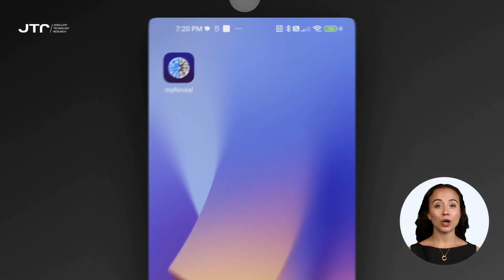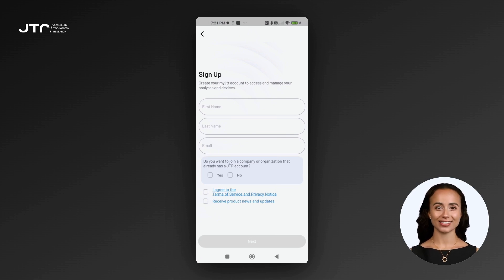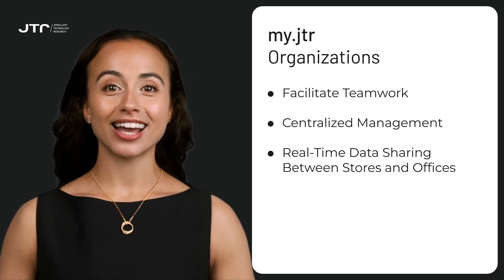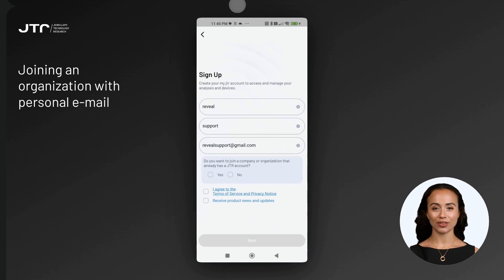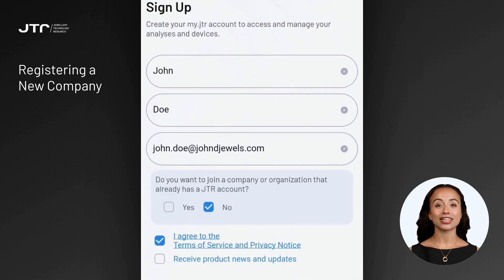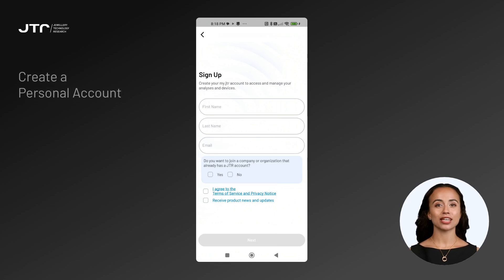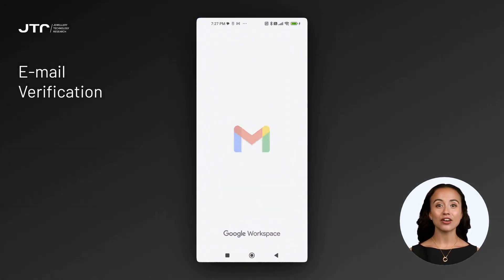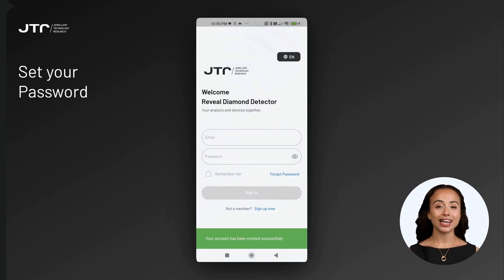User Creation - myReveal - REVEAL Diamond Detector 2S - Laboratory Grown Diamond Detection Device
Easily Identify Diamonds and Simulants with the REVEAL Diamond Detector 2S

With the REVEAL Diamond Detector 2S, you can effortlessly identify natural diamonds, lab-grown diamonds produced using HPHT and CVD methods (synthetic diamonds), as well as simulants such as cubic zirconia and moissanite.

In this video, we’ll walk you through the steps to create a user account in the myJTR membership system using the myReveal app.

Despite its compact size, the REVEAL Diamond Detector 2S offers the largest analysis area in its class, outperforming larger systems. It seamlessly works with mobile devices or Full HD monitors, delivering precision and flexibility in diamond analysis. With its low energy consumption and quick setup, it stands out among diamond detection devices, separating synthetic diamonds from natural ones in just seconds.

In this video, you’ll learn how to set up your account in the myReveal app.